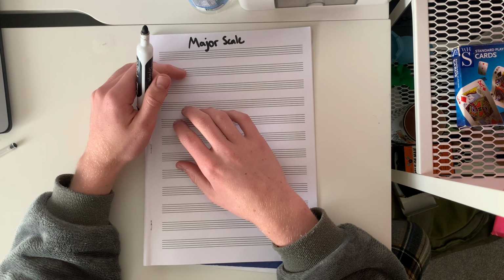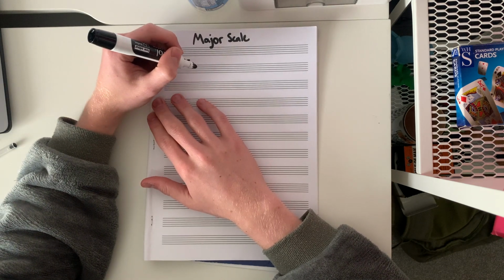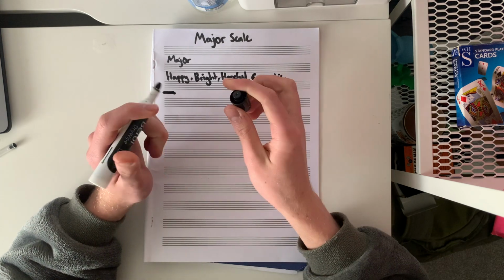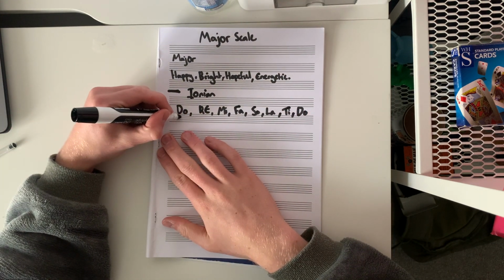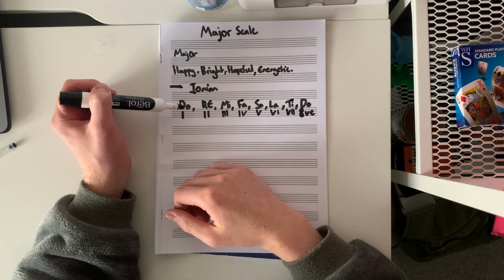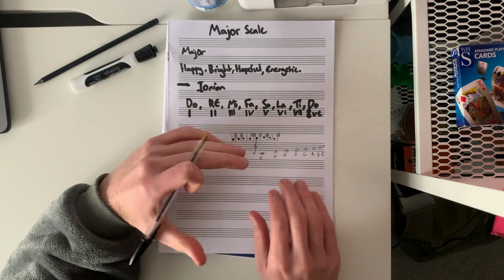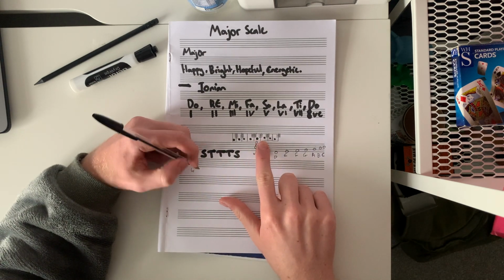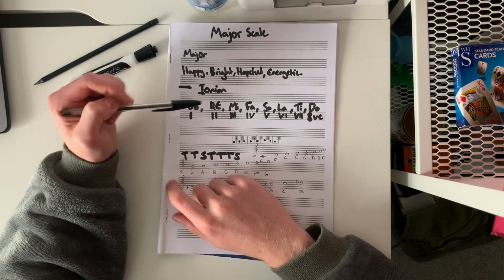ASMR Music Theory: The Major Scale (male soft spoken, whisper and visual triggers)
Welcome to this video. We're gonna learn all about the major scale!
If you want more of these let me know :)

See ya!